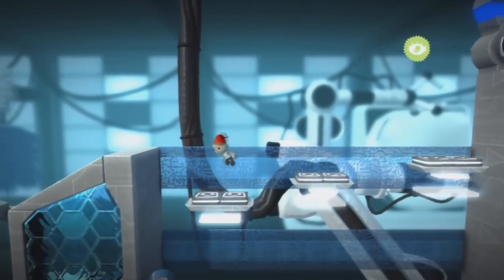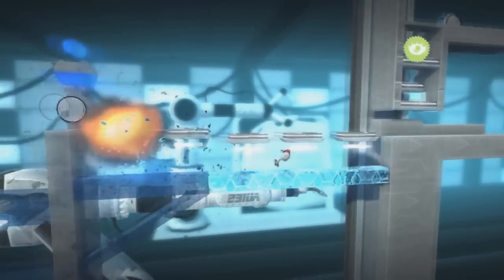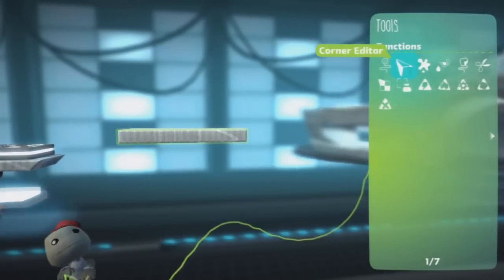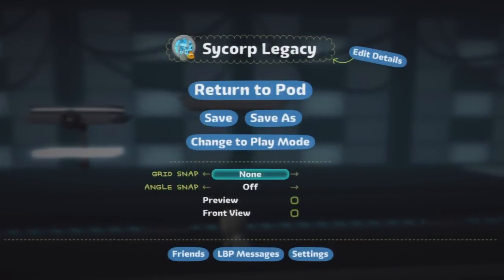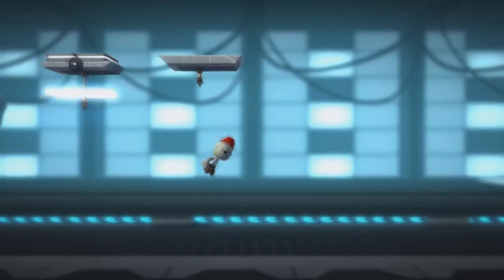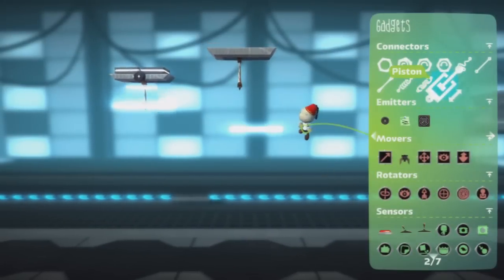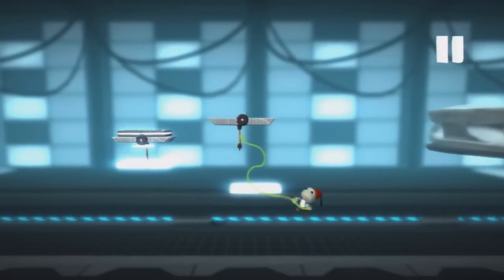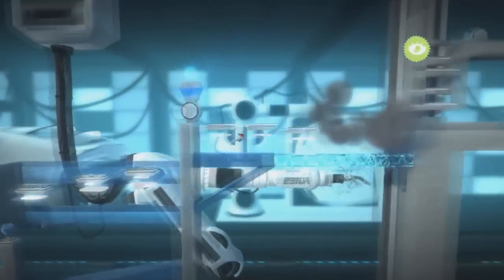Floating Space Platform - Create Tutorial (By moleynator)